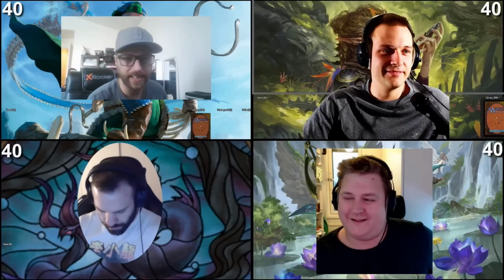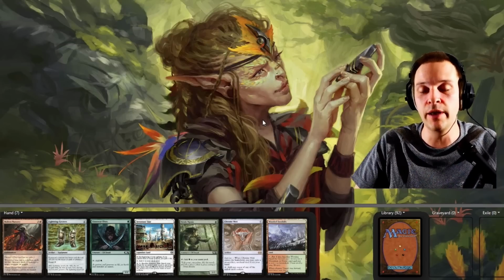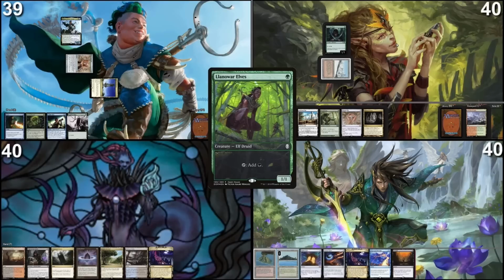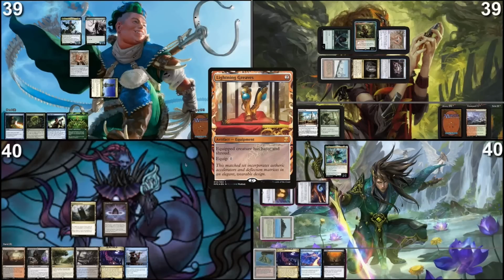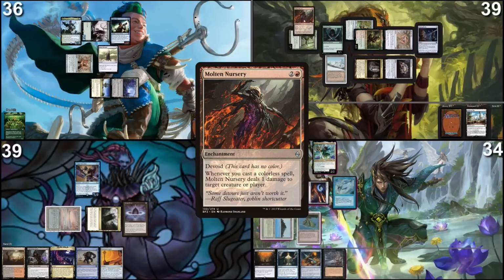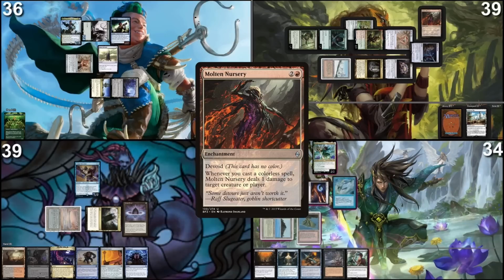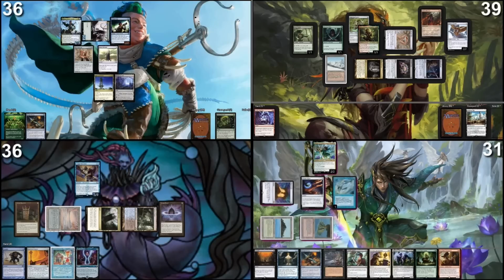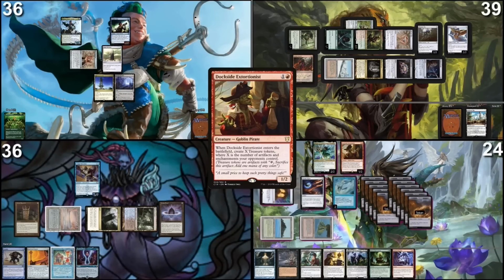Jenson and Lurrus vs Kinnan vs Vohar vs Meria cEDH gameplay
Hi and welcome to a cEDH TV gameplay video where you get to see all of our hands and hear what your private thoughts are during the entire match. You get a first row seat where you will know everything like a god. Get some insight and understanding and tips and strategy tricks.

MUSIC
A friend of mine made the intro music. Rehetoric.

It is 1h dark ambient music.

C E D H T V ?
Well here is a link for you. It is to the original channel. It dose deck techs and card reviews and other game theory videos.

S T A T I S T I C S
This gameplay was added to the cEDH metagame project so we can have more statistics and get a better understanding of how cedh meta looks like. You can also submit your games to this